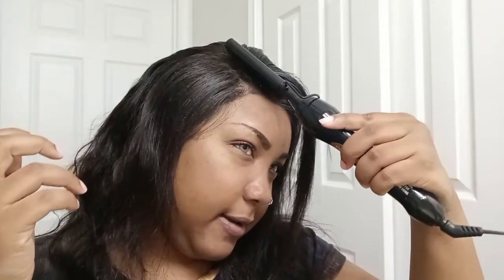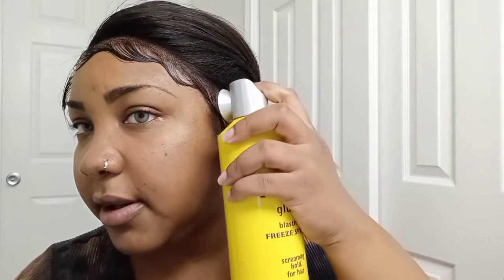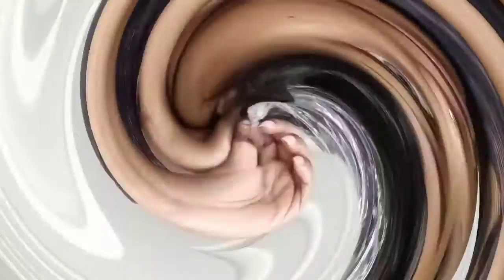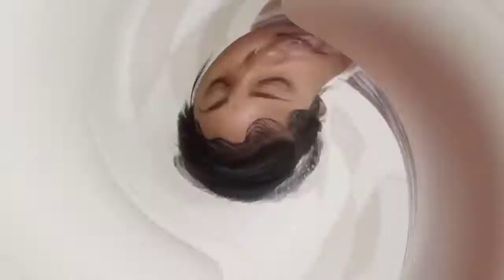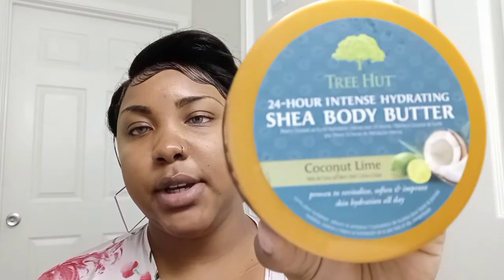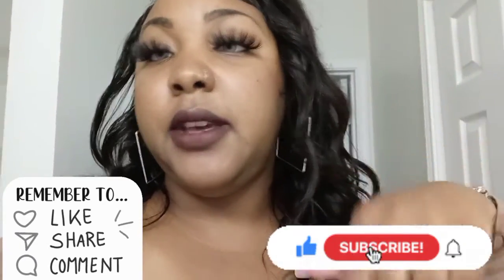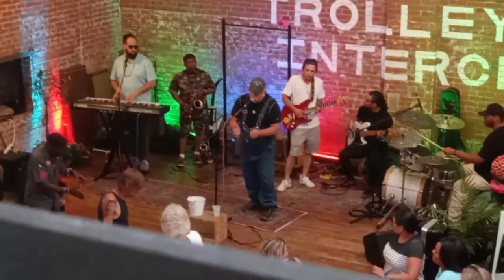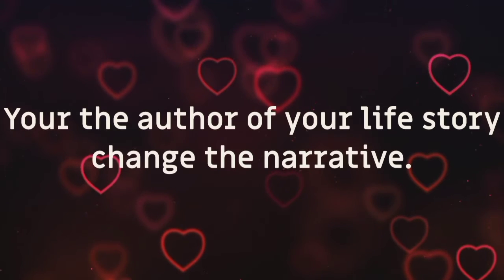It's Boo Time! Get Ready With Me. Date night with Bf and Dad.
I love you make sure to comment hearts down below.

Feel free to follow my other social media outlet.
Personal Instagram: Beautiful_red3
Work Instagram: oh_i_like_makeup